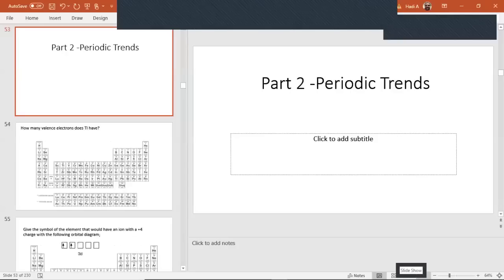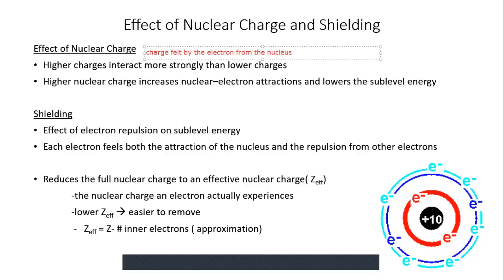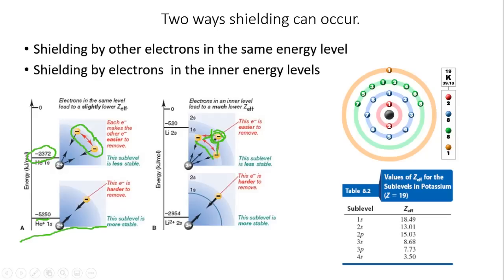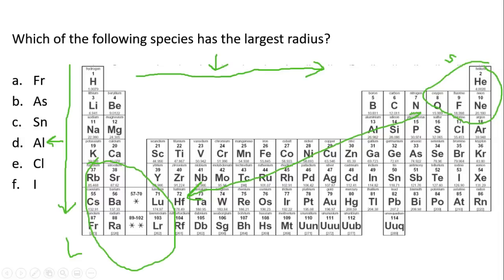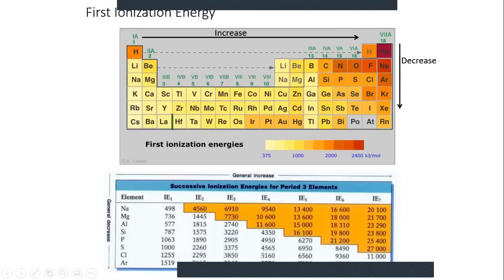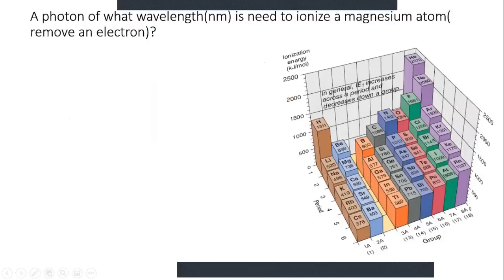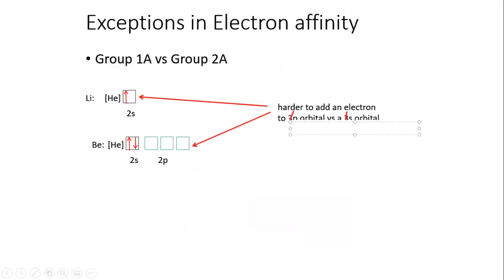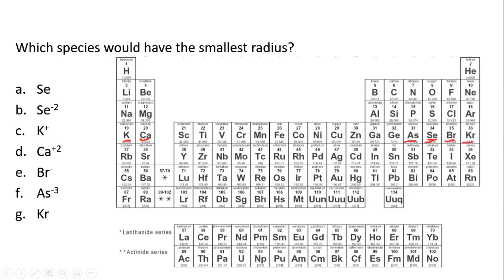Periodic Trends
This lecture covers periodic tends. Which include valence electrons, atomic radii, ionic radii, first ionization energy, electron affinity, isoelectronic species.